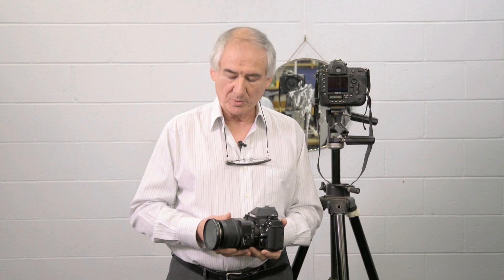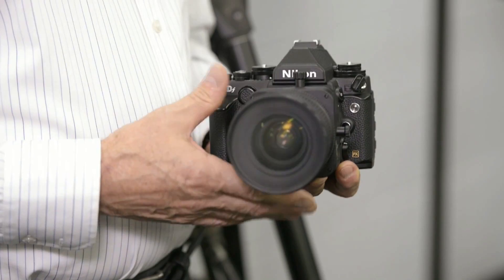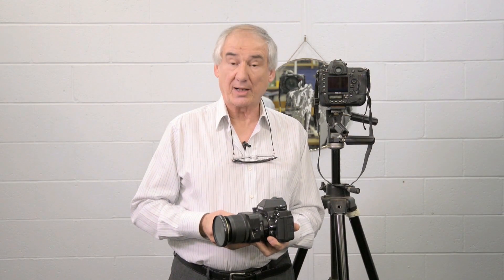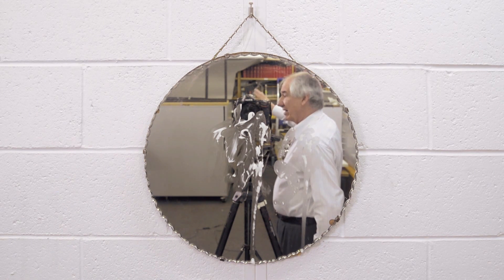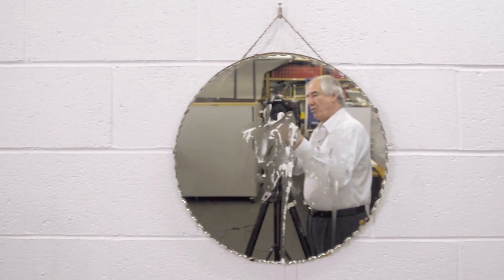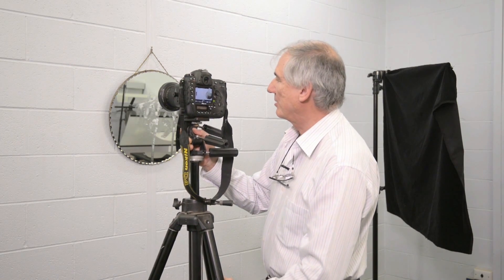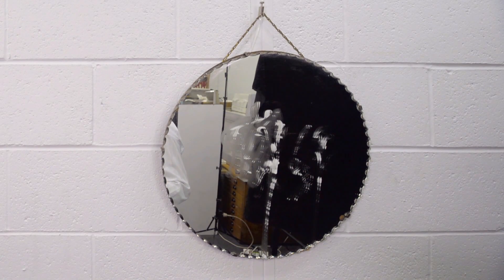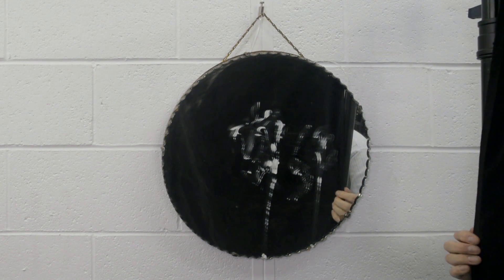A forensic application for a Tilt and Shift Lens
Gale Spring, Adjunct Associate Professor of Scientific Photography at RMIT University in Melbourne, Australia demonstrates photography of objects that would otherwise reflect the photographer and  photographic equipment using a Perspective Control (Tilt and Shift) lens.